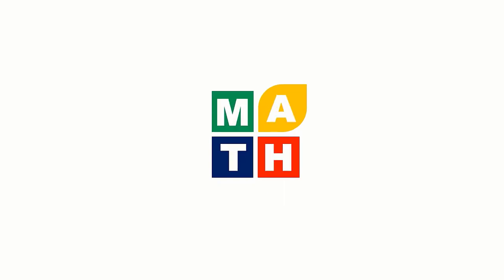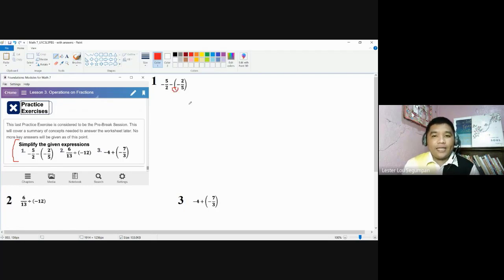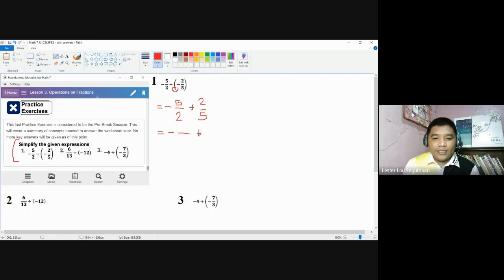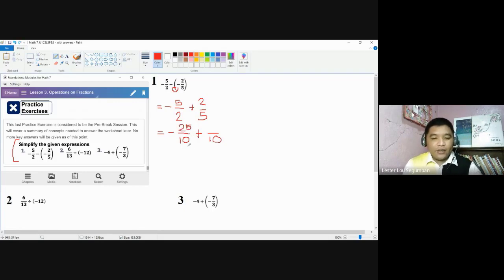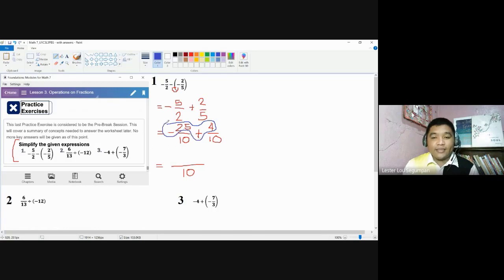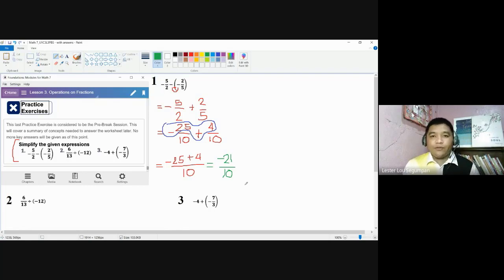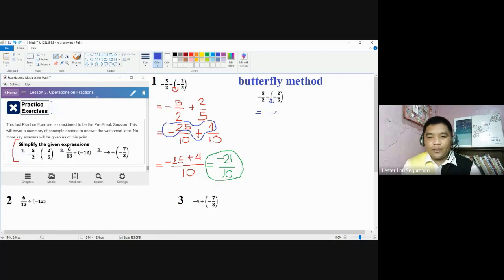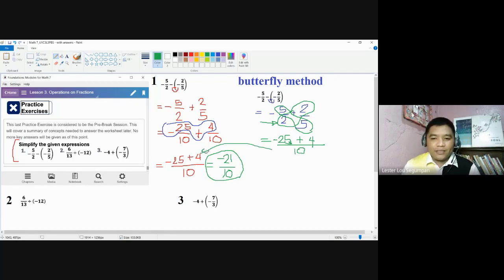Operating Fractions - Math 7_U1C3L3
Operating Fractions.

This video contains discussions and demonstrations on the Pre-Break Session of Chapter 2 The Real Number System, Lesson 3. Operations on Fractions of the Foundations: Math 7 modules. This video and the modules are owned by the author and the CMULHS Mathematics Division. Here are the following credits. 1. Video is made using a recorded session of the Google Meet. 2. Video editing is done using the Camtasia 2019 application software. 3. Modules are made using the Kotobee Author application software. 4. Discussions are done using the Paint application software. 5. Icons in the modules and the short channel video are made using the MS Powerpoint application software. 6. Avatars found in the modules are made using the bitmoji application software.